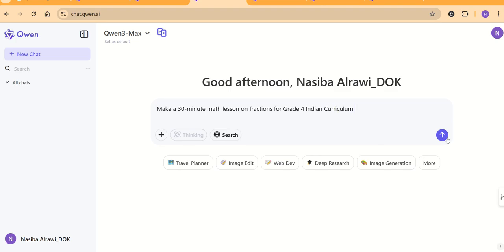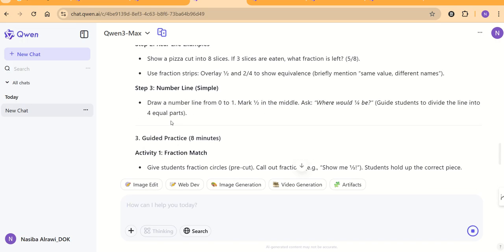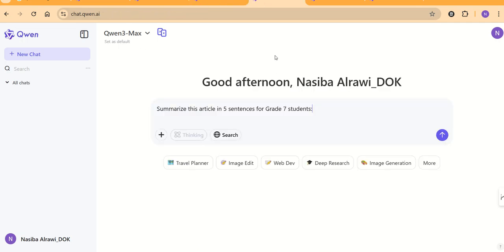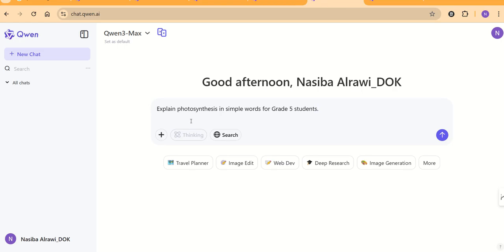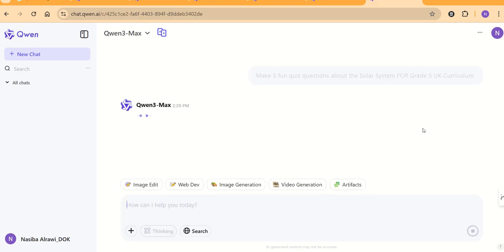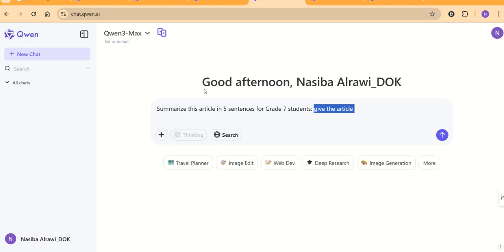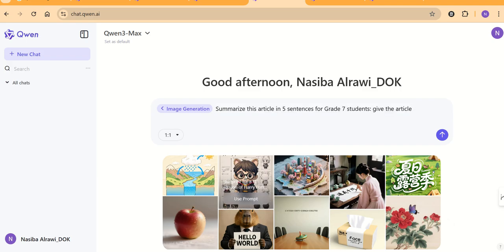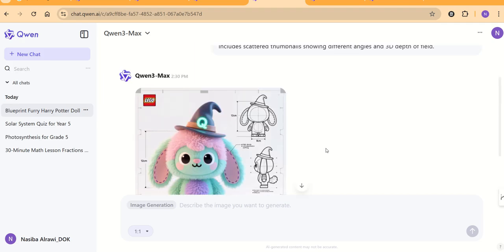Qwen – Creative AI for Teachers | Qwen – الذكاء الاصطناعي الإبداعي للمعلمين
Welcome to Episode 3 of our AI & EdTech series! In this video, we introduce Qwen, a powerful AI model that helps teachers create, summarize, translate, and adapt content for their classrooms.
You’ll learn how Qwen can:
– Generate lesson plans and student activities
– Summarize long articles or documents for quick prep
– Adapt explanations to different student levels
– Translate content to Arabic or other languages instantly

أهلاً بكم في الحلقة الثالثة من سلسلة الذكاء الاصطناعي والتقنيات التعليمية! في هذا الفيديو نقدم لكم Qwen، وهو نموذج ذكاء اصطناعي قوي يساعد المعلمين على إنشاء المحتوى، تلخيصه، ترجمته، وتكييفه ليتناسب مع احتياجات الصف الدراسي.
ستتعرفون على كيفية استخدام Qwen في:
– إعداد خطط دروس وأنشطة للطلاب
– تلخيص مقالات أو مستندات طويلة للتحضير السريع
– تكييف الشرح حسب مستويات الطلاب المختلفة
– ترجمة المحتوى إلى اللغة العربية أو لغات أخرى فوراً